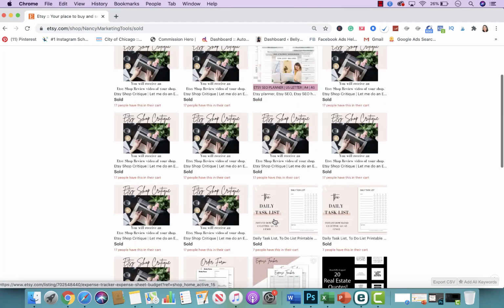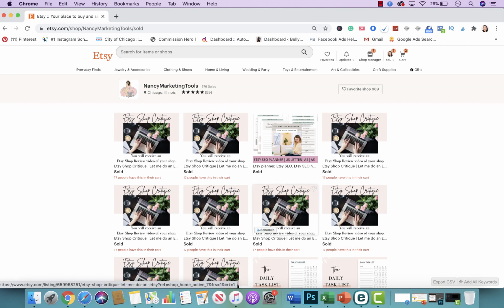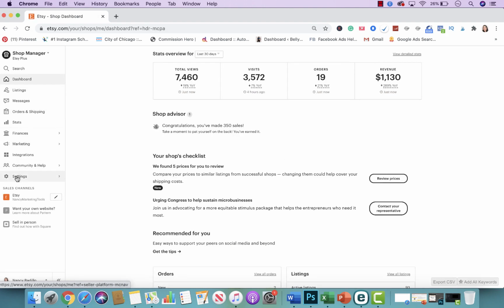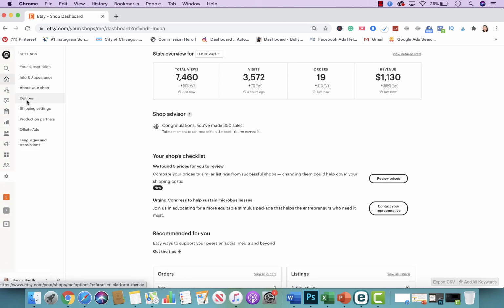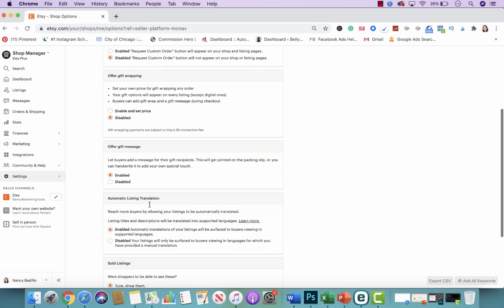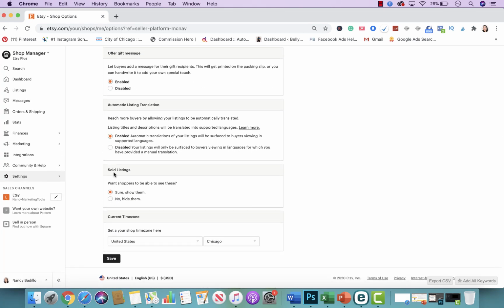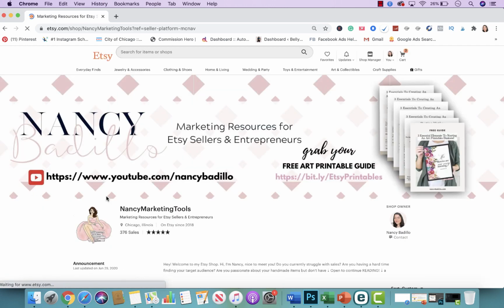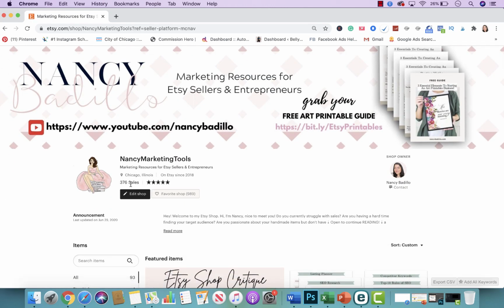Why You Need To Hide Your Etsy Sales History ( Many use it for Etsy marketing and to SPY on you.)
🔔YouTube Channels 🔔